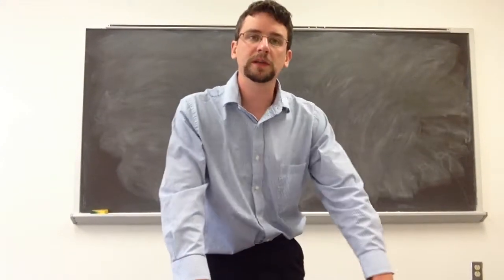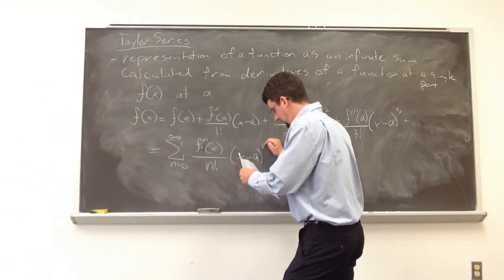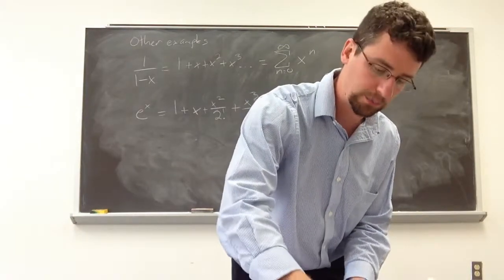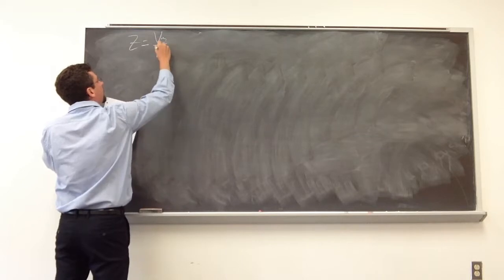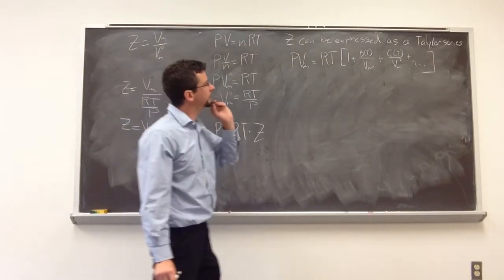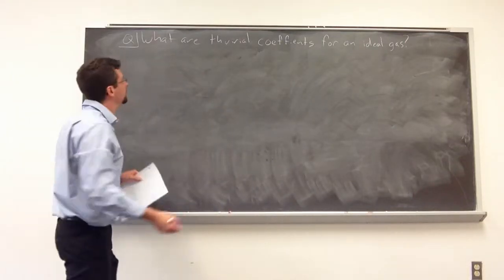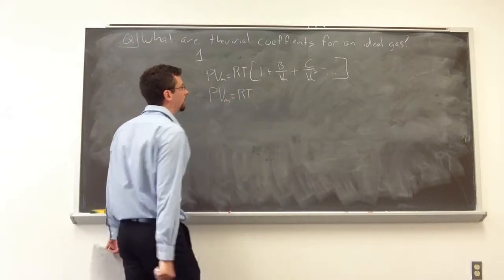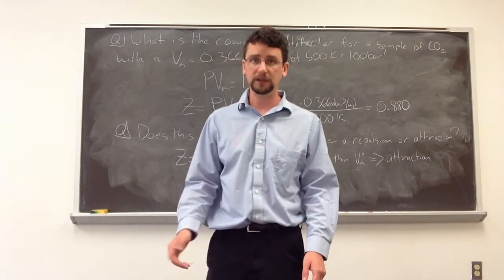Physical Chemistry: Compression Factor & Virial Coefficients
A short lecture on compression factor, Taylor Series, and the Virial Equation of State